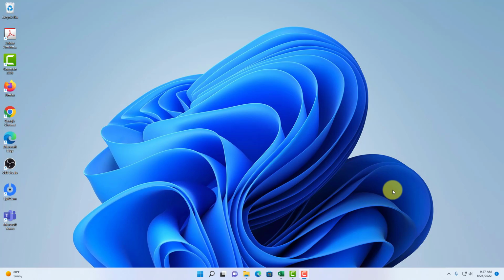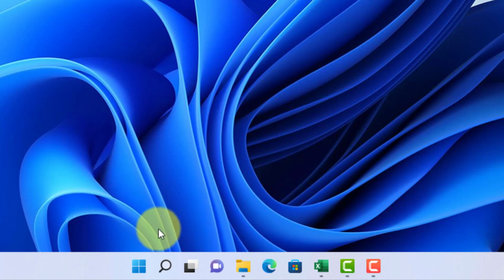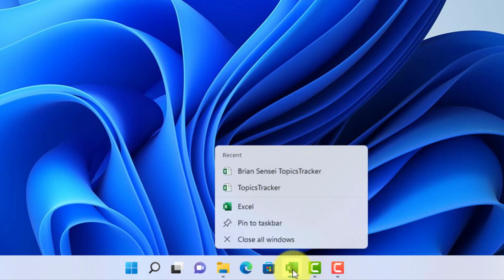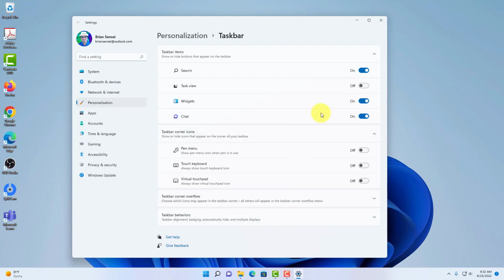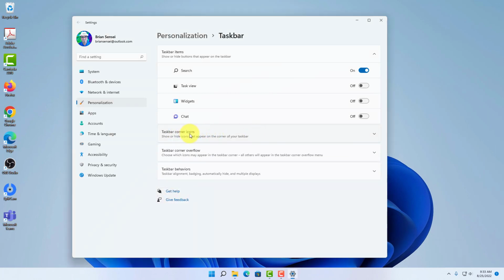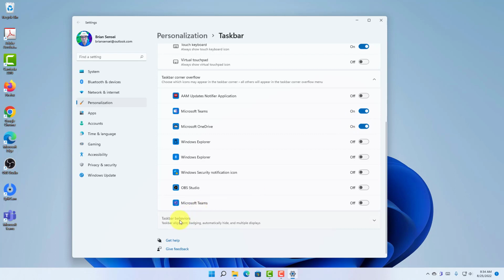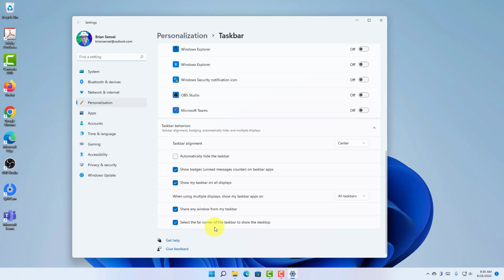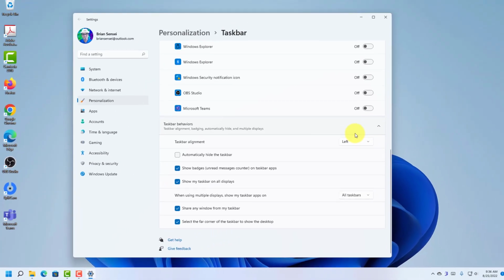The Windows 11 Taskbar - More than a bar!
The Windows Taskbar is more than just a bar showing you what apps you have open. The taskbar can be customized in many ways to personalize it for your specific needs.